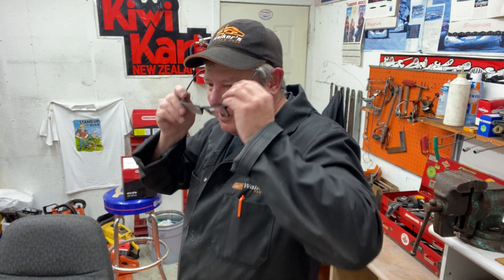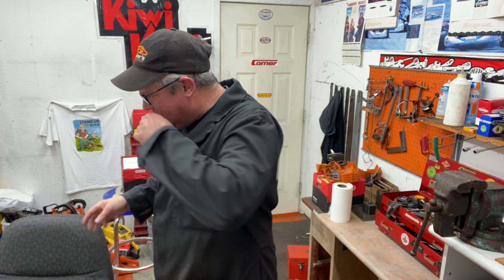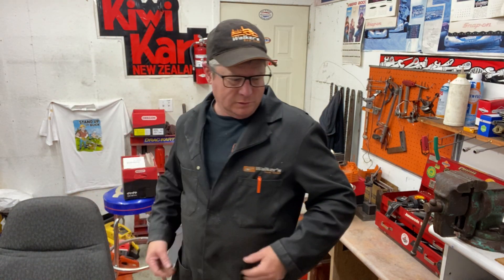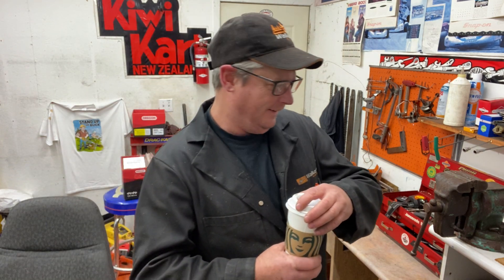TGIF saw talk